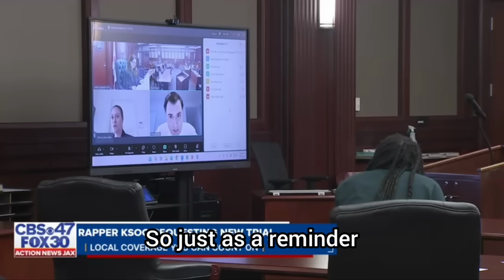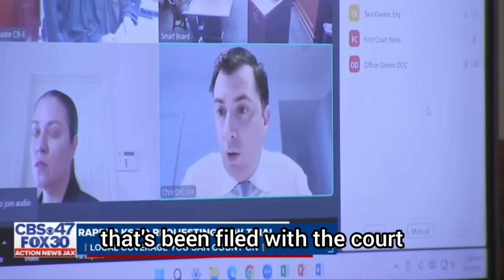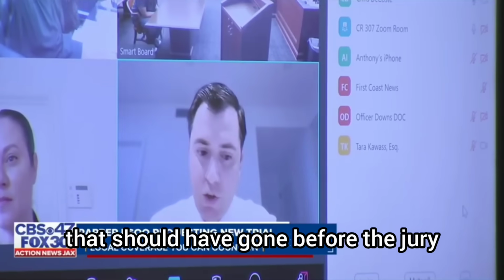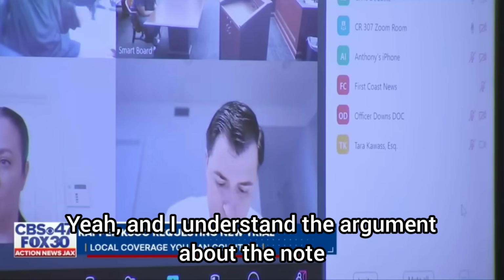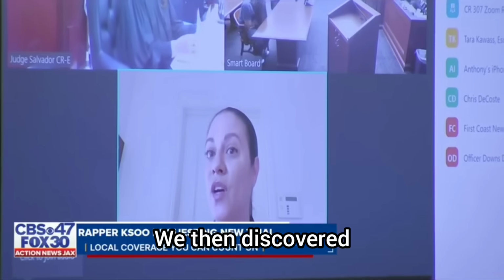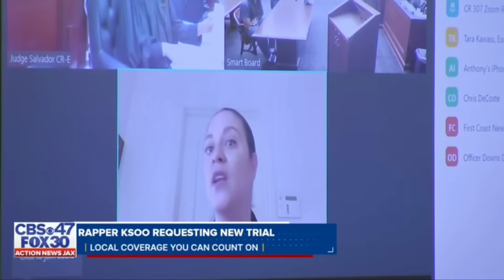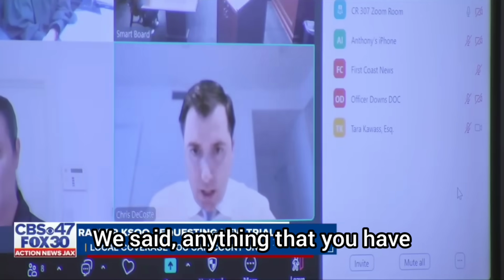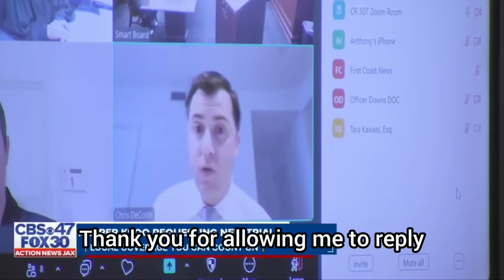KSOO MURDER TRIAL EXPOSED STATE LAWYERS AND JUDGE USED NEW EVIDENCE!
Jacksonville rapper Ksoo23 (Hakeem Robinson) just got hit with a devastating blow in court after the judge officially denied his motion for a new trial in the murder case of Charles “Lil Buck” McCormick Jr. The defense argued that iCloud notes, shifting police testimony, and prejudicial evidence ruined his chance at a fair verdict—but the court wasn’t buying it. This shocking update comes after a jury already found Ksoo23 and his cousin Leroy Whitaker Jr. guilty of first-degree murder, with sentencing set to change their lives forever. On top of that, Ksoo still faces a separate trial for the murder of Adrian “Lil Bibby” Gainer Jr., leaving fans stunned and the hip hop community divided. Was justice served, or is this another example of the system crushing a rising star? Tap in to see the full breakdown and what comes next in this explosive case.